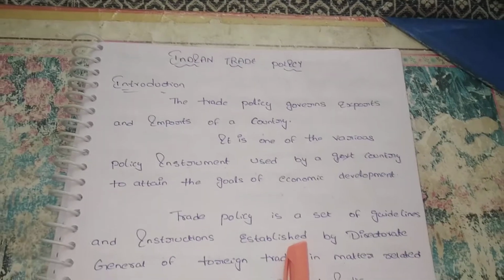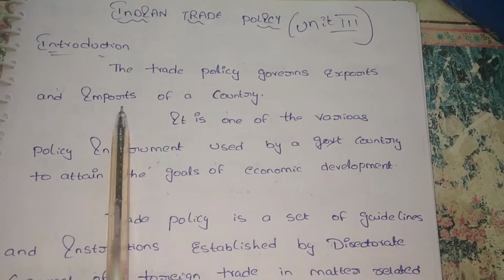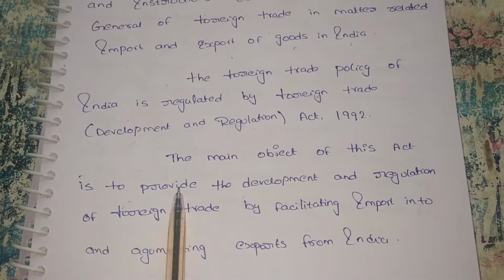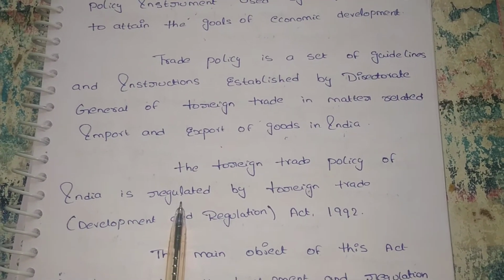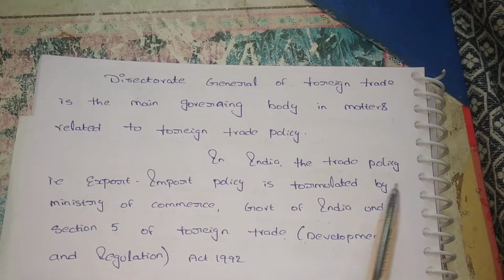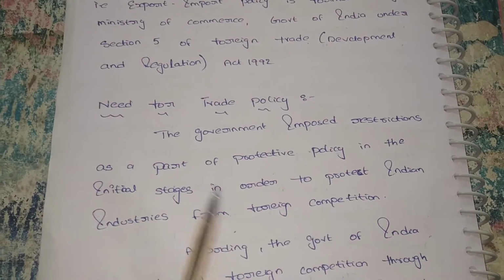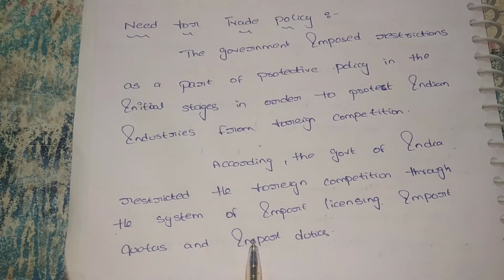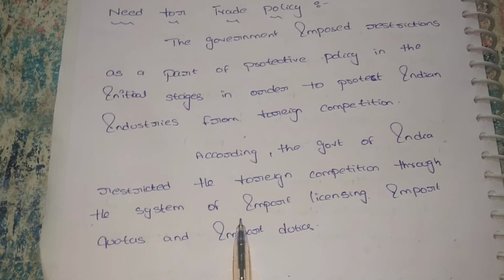Introduction to India Trade Policy (Foreign Trade)Bcom 1 st year 1st sem Bhavana-12-1-2021